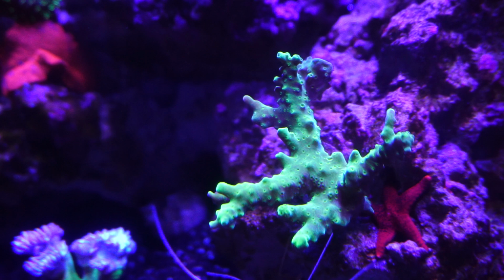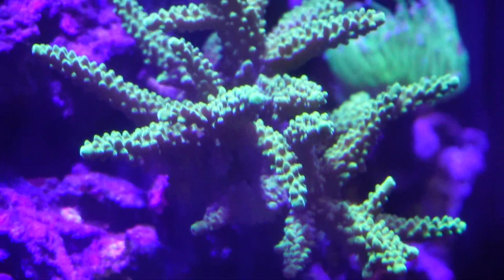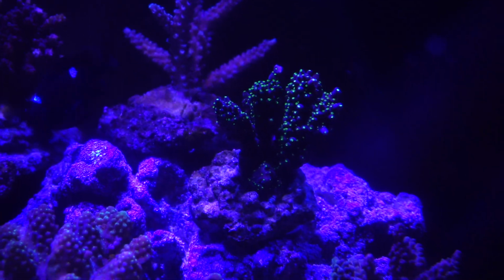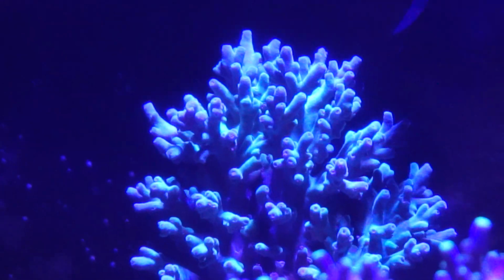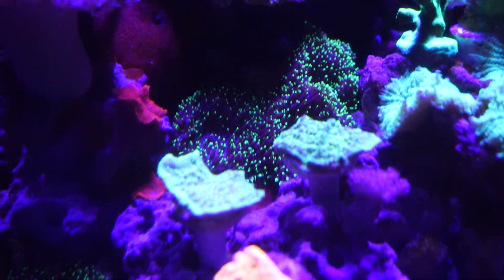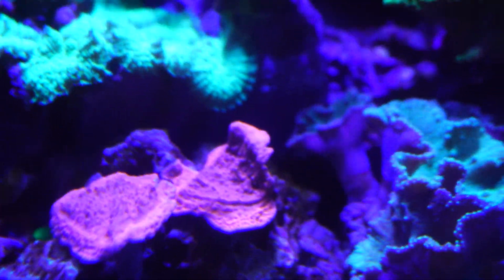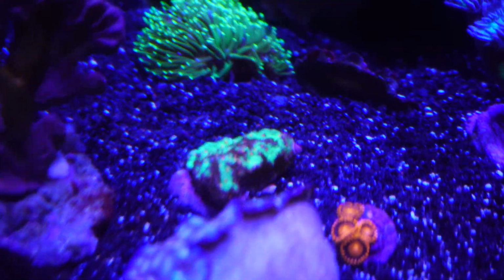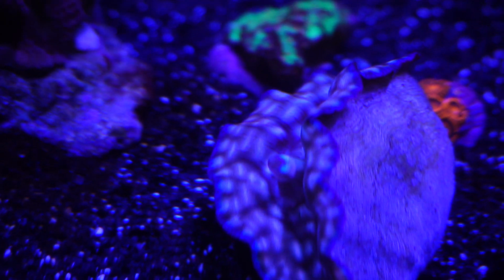SPS Corals Growing and Coloring Up Even More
Keeping track through video uploads of my 60 Gallon cube SPS tank. I believe I am at a point now with stable parameters and supplements to start seeing good things to come as each week passes by. I have been using Aqua Forest's Probiotics Reef Salt for the last 10 days and have done major water changes along with Aqua Forest BIO S and Vitamins to bring my nitrates down and in the process I am seeing great SPS coloring and growth. Still a little early to tell to what is giving me these good results. I suspect its the Aqua Forest products. You can really see a change from my last week's video to this week.

Equipment List :
- AquaIllumination Hydra 52 HDs
- Jebao DP 4 Dosing pump
- Tunze Osmolator ATO
- Deep Blue Edge Rimless Tank (StarFire Front Panel)
- Neptune Systems Apex Jr.
- Reef Octopus Classic 110SS Protein Skimmer
- 2 Jebao R8 Wave Makers
- Deep Blue Sump
- BRS Dual Media Reactor Carbon and Carbon
- MarinePure High Performance Biological Media
- EHEIM Jegg Heater 150 watt
- Reliance Aqua-Pak 5 Gallon Water Container for ATO
- Innovative Marine Bio-Pellet Reactor
- Milwaukee Refractometer

Supplement List:
- Aqua Forest Probiotics Reef Salt
- Aqua Forest BIO S
- Aqua Forest Vitamins
- Dr. Tim's Bio-Pellets
- Poh's Coral Vitalizer
- Red Sea Reef Energy A and B
- Frozen Brine Shrimp 1 Cube a Day
- Red Sea Reef Colors A, B, C, D
- BRS Alkalinity and Calcium (2 Part)
- Dry Seaweed Garlic Enriched
- Reef Nutrition Phytofeast
- Coral Frenzy .5 mm Pellets